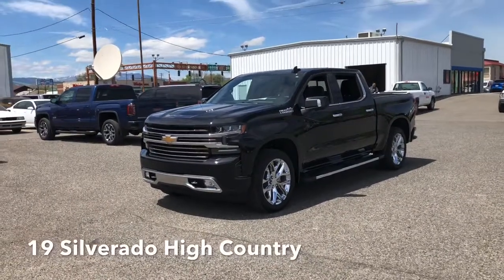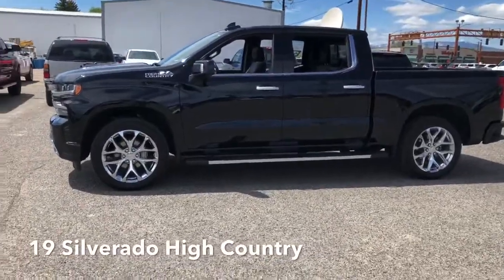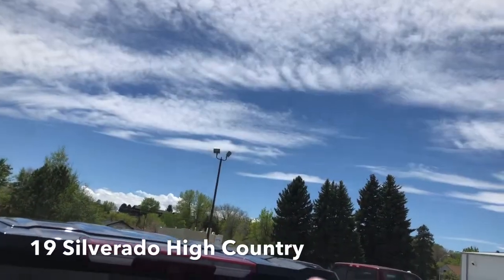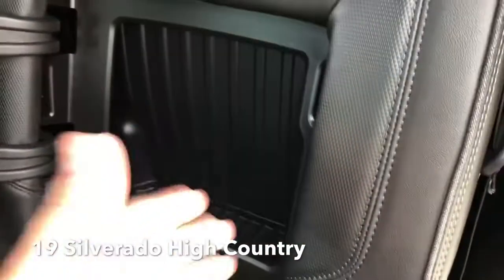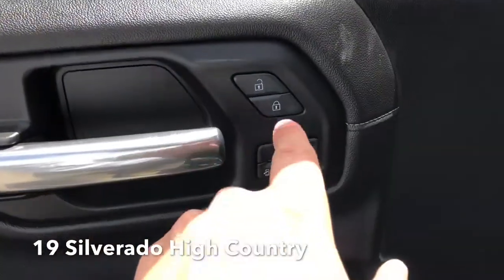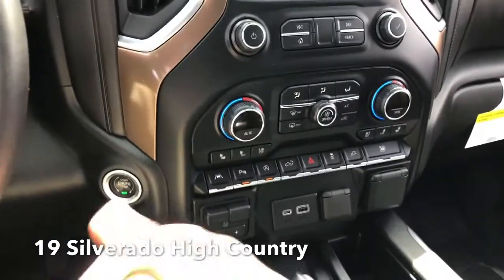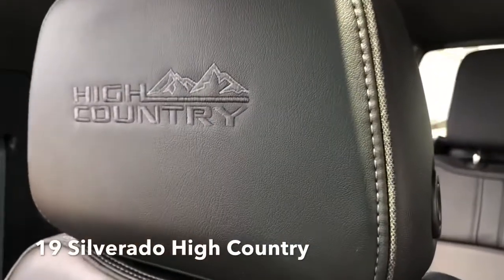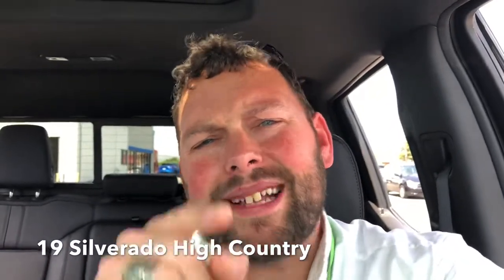2019 Chevy Silverado High Country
This truck is the top of the line 💎! Low miles style, class, comfort, and brute power met with this truck.